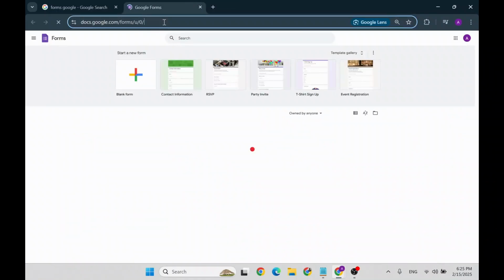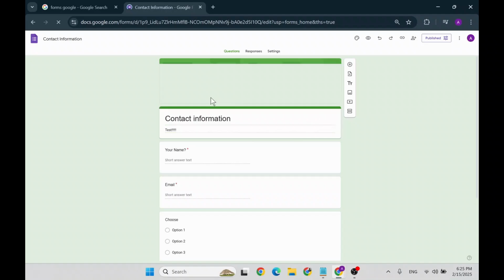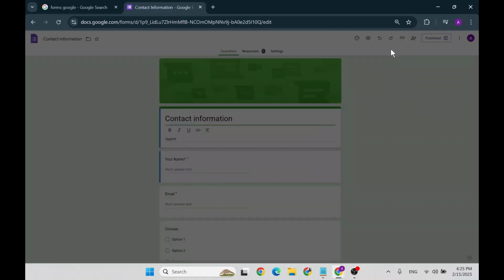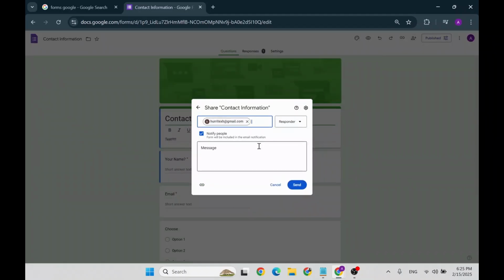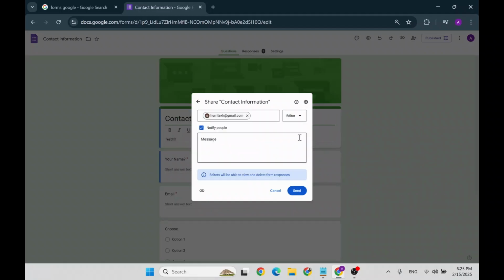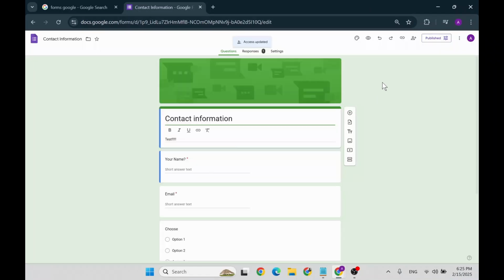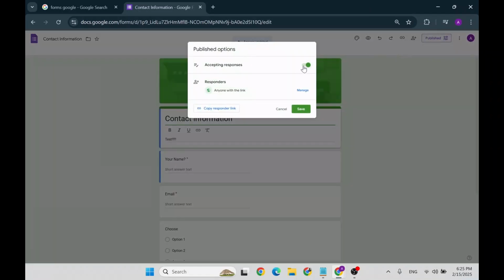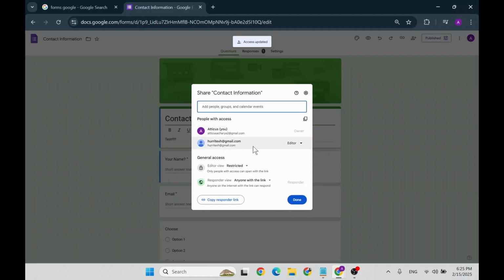How to Give Access to Google Form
Need to give others access to your Google Form? This video will guide you through the steps to share your Google Form quickly and easily. Whether you're asking, "How do I give access to my Google Form?" or need help with sharing permissions, this tutorial has you covered. Learn how to provide access to collaborators or respondents. Watch now to see how you can give access to your Google Form today!

Timestamps:
00:00 How to Give Access to Google Form
00:10 How to Share Google Form with Collaborators